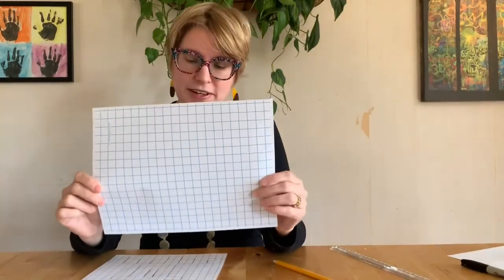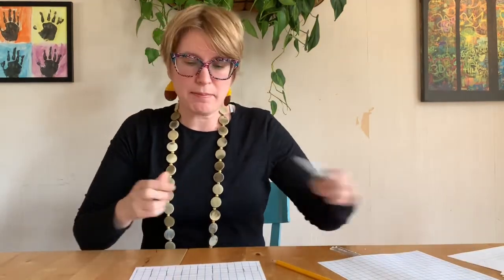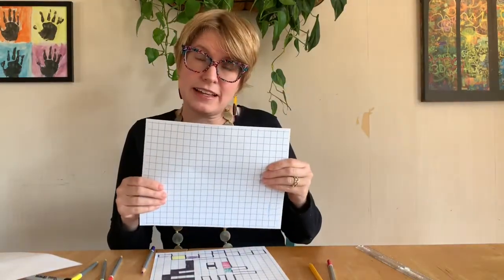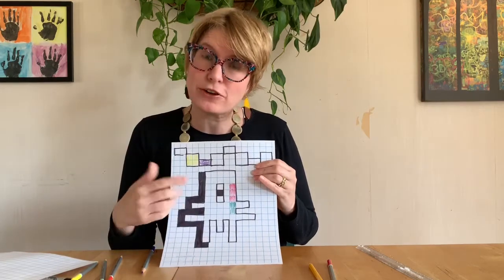Pixel Creature Design